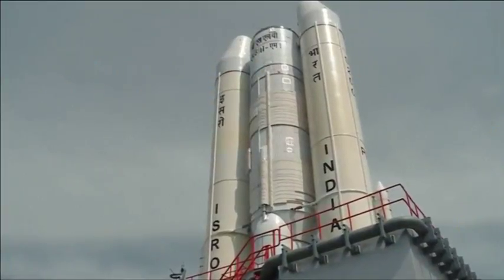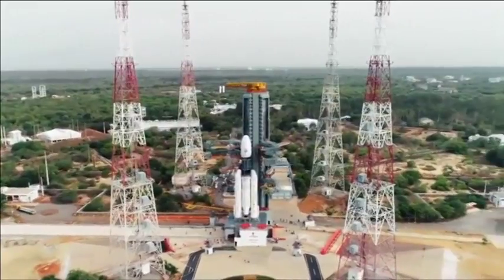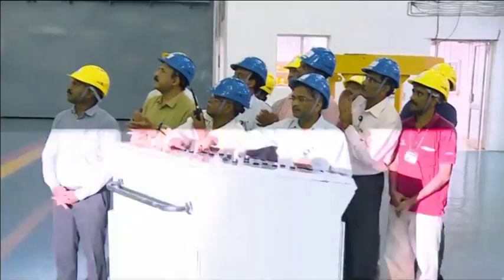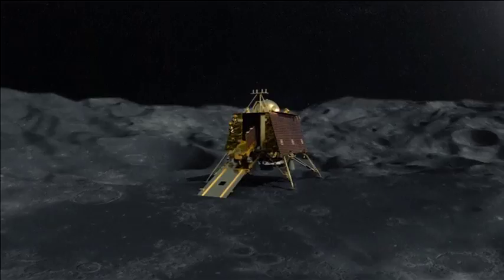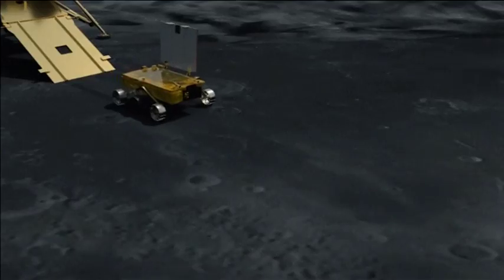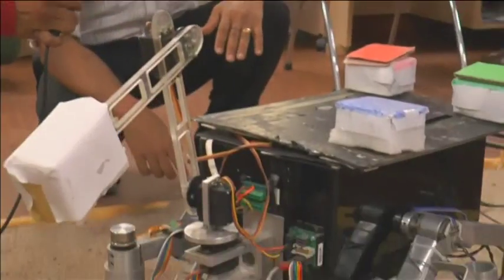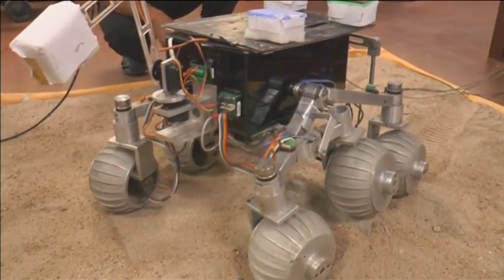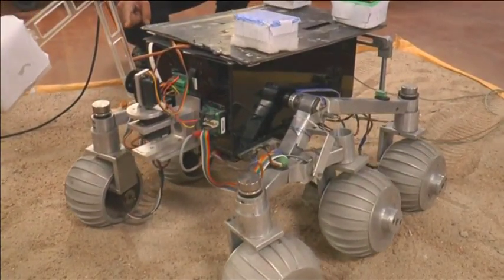India all set to send its second mission to moon's South Pole